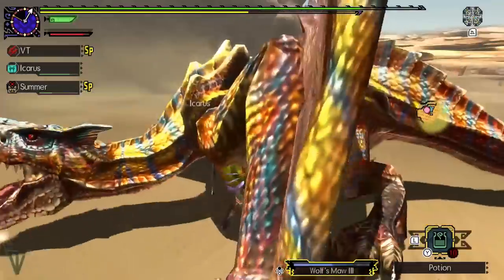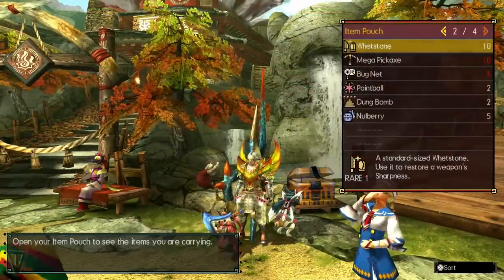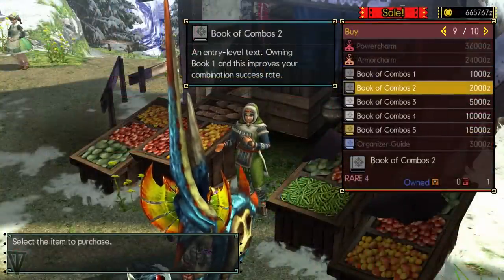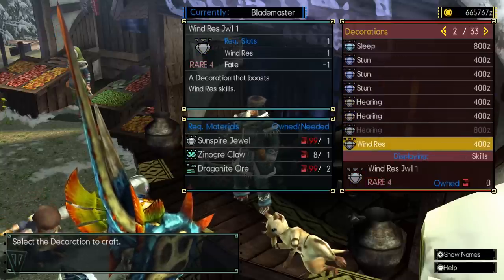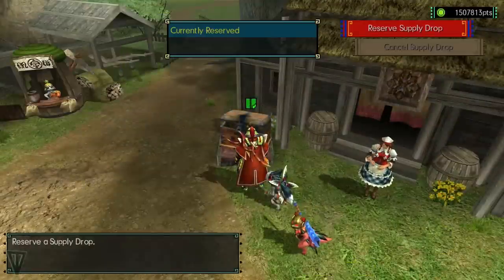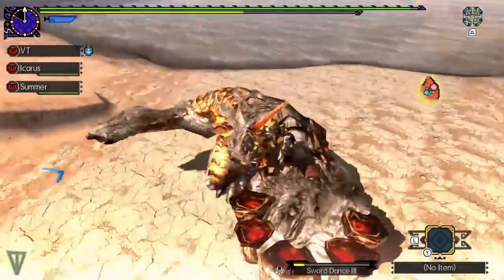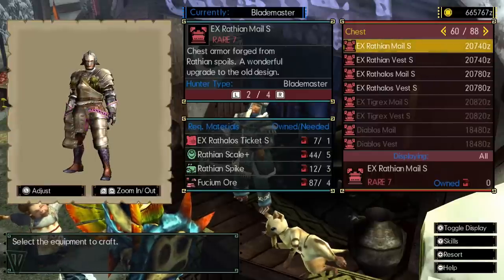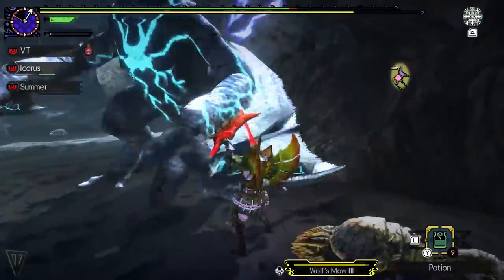MHGU - Tips & Tricks for Every Hunter